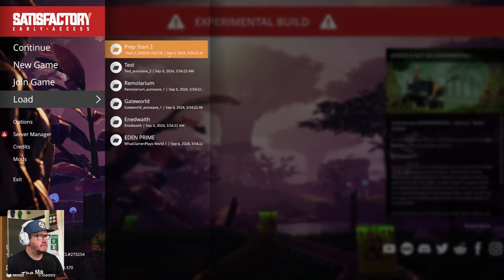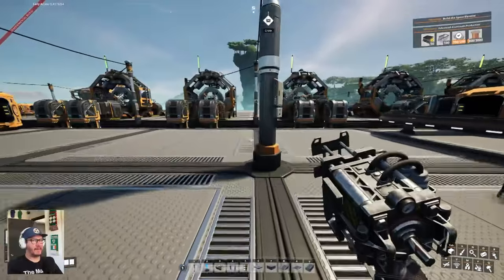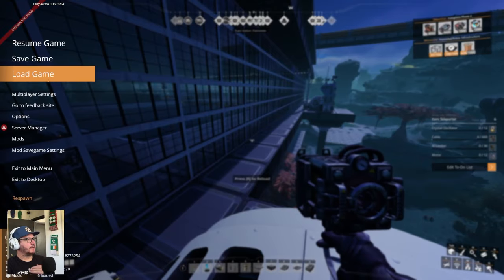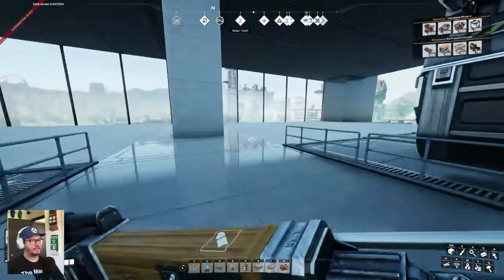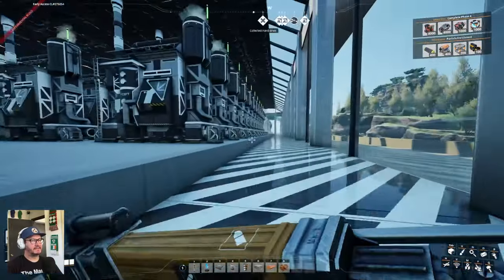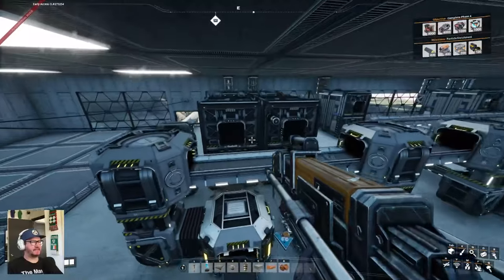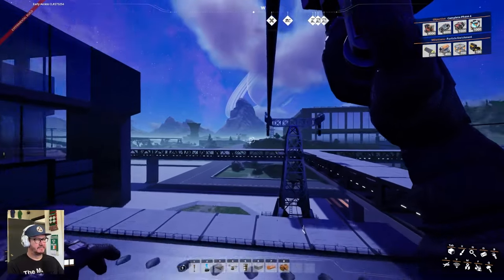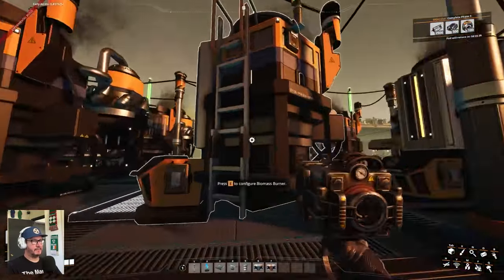1000+ Hours in Satisfactory | Epic Save Files Tour Before 1.0 Release!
With the 1.0 release of Satisfactory just around the corner, it's time to take a trip down memory lane! In this video, I give you an exclusive tour of my 3 save files, showcasing the massive factories, intricate conveyor systems, and countless hours of hard work that have gone into these worlds even though most are incomplete. From sprawling industrial complexes to perfectly optimized production lines, these saves represent over 1000 hours of dedication and creativity. Join me as we explore the highlights of each save, reminisce on the journey so far, and get ready for the next chapter with the 1.0 update.

0:00 Introduction
2:31 The mega factory from long ago
30:55 Remolarium, the most recent one
1:33:30 Planning for 1.0
1:39:00 Outro